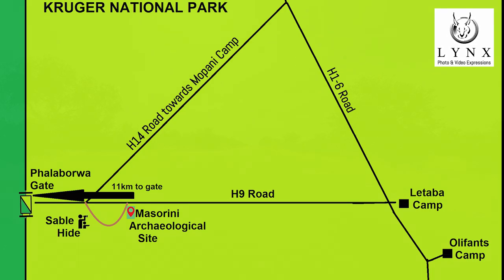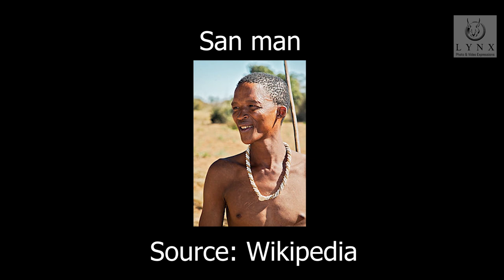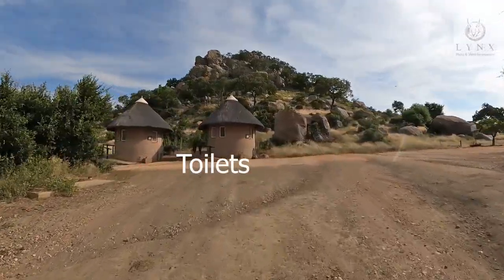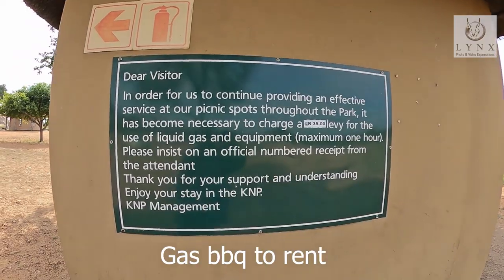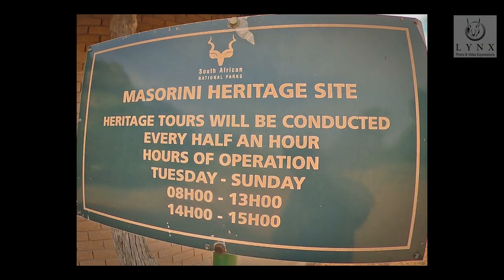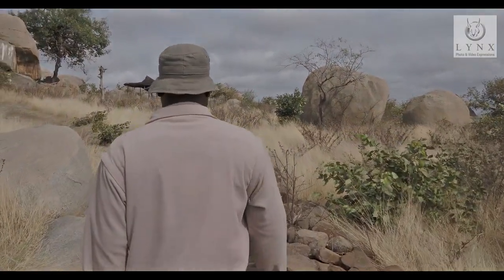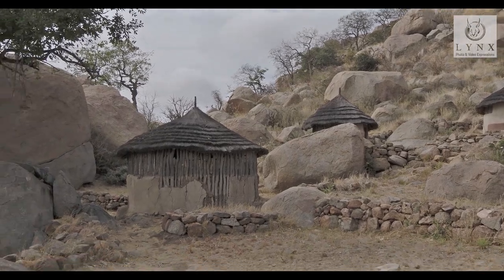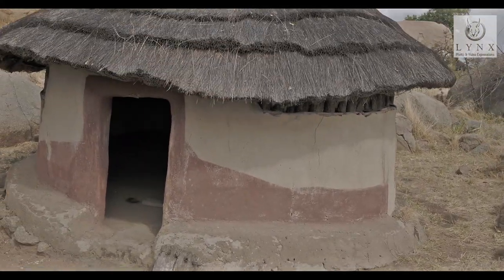Masorini Archaeological Site - Kruger National Park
Masorini is one of the many archaeological sites in the Kruger one can visit it and there is a guide that can take you on a short tour!